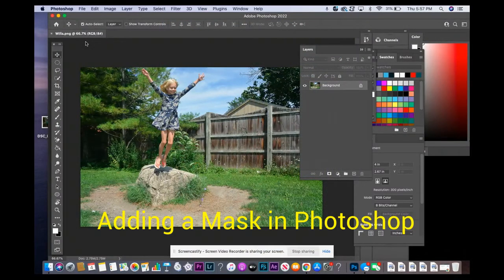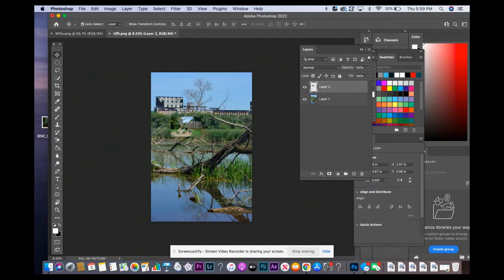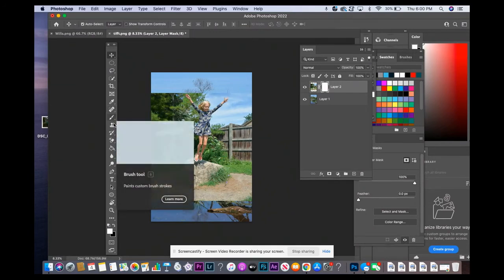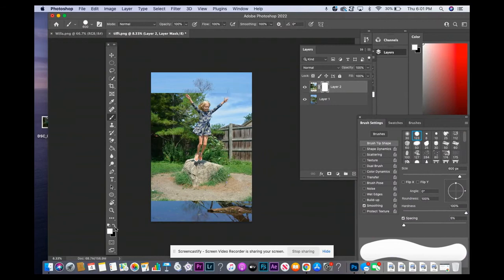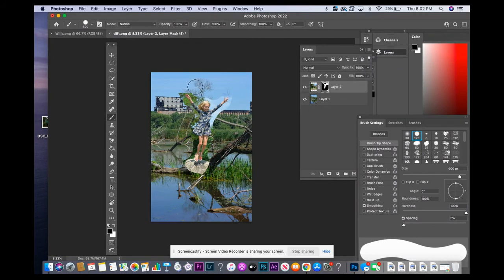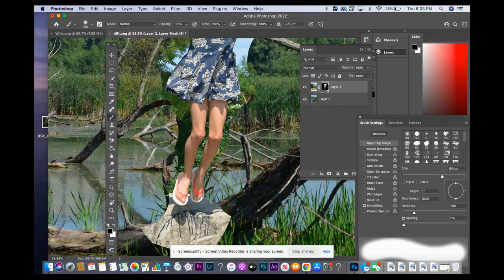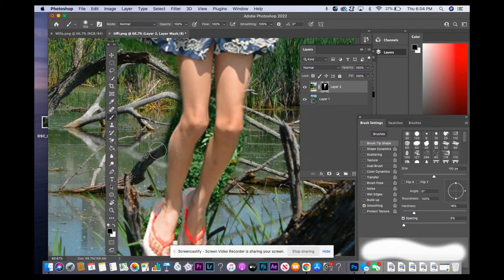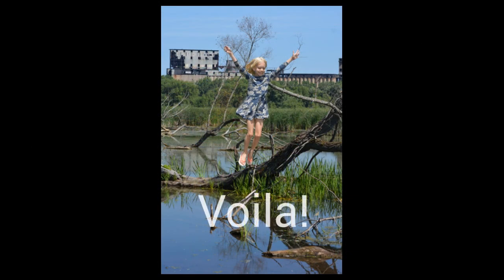Adding a Mask in Photoshop